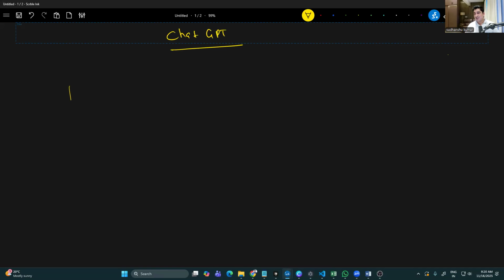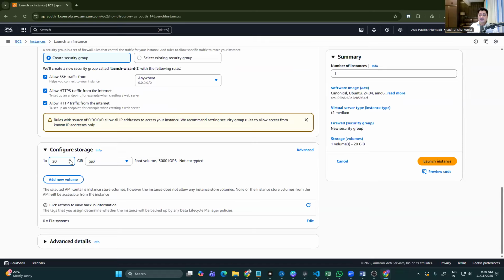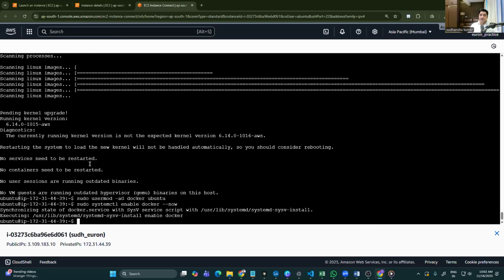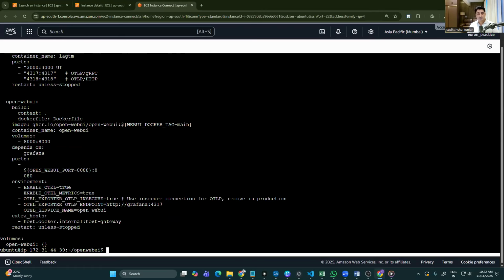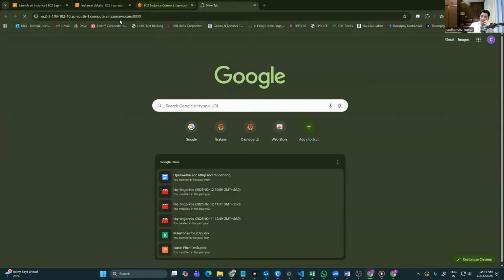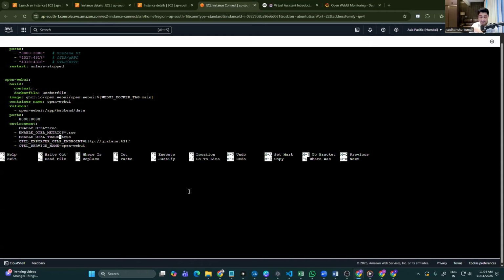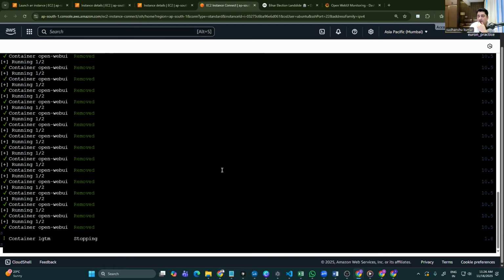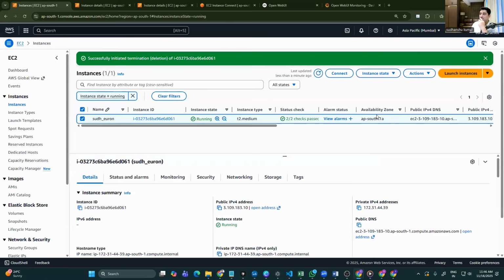End To End Customer chatbot in Production with grafana monitoring | Euron Live